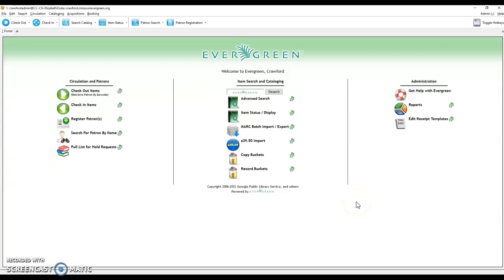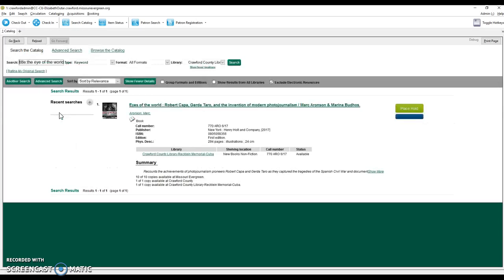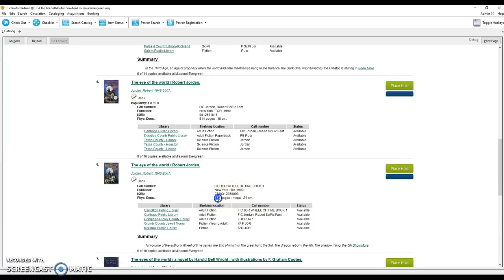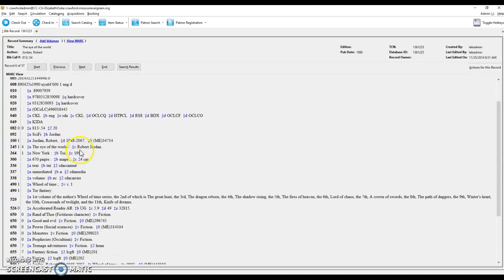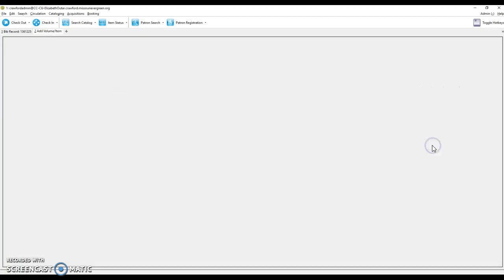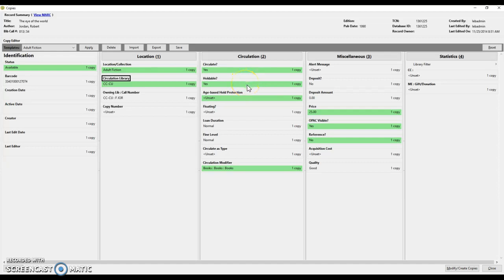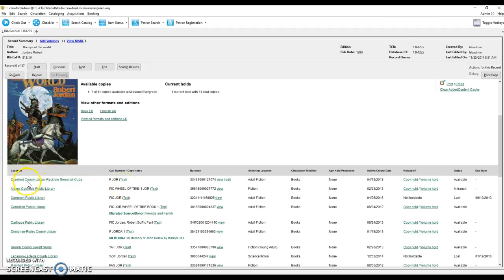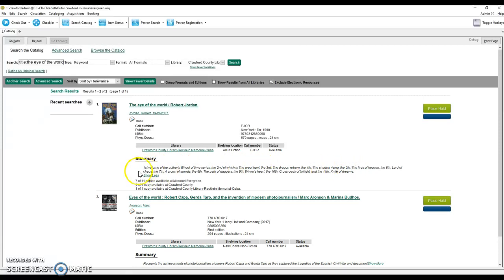Add Volume to Exsiting Record